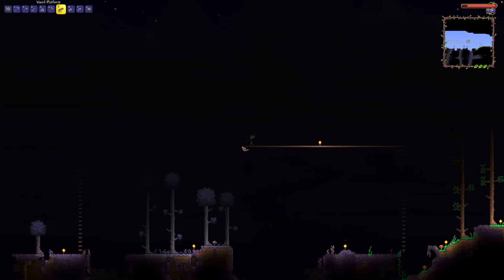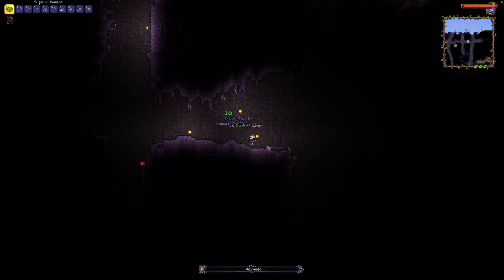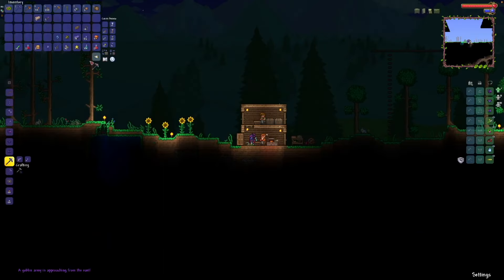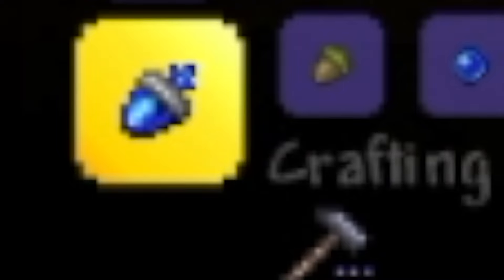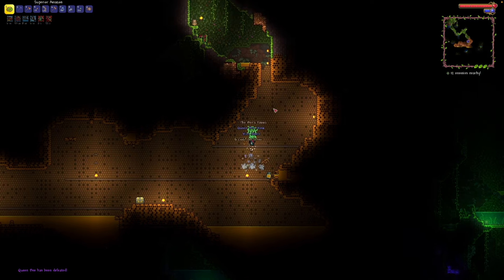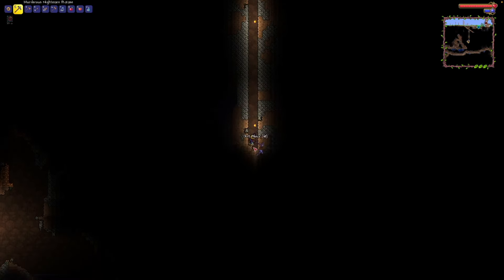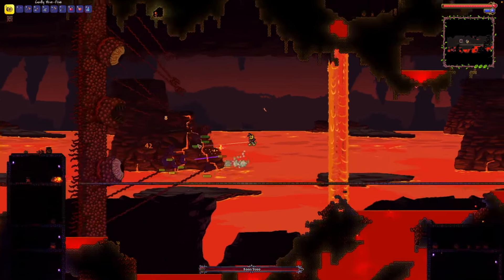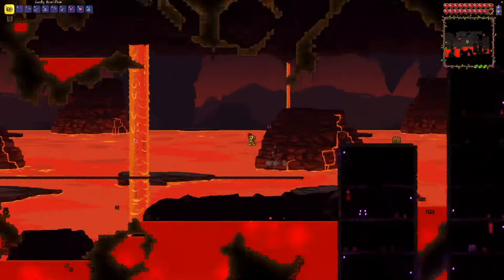Terraria yoyos only is IMPOSSIBLE | pt .2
cya l8r